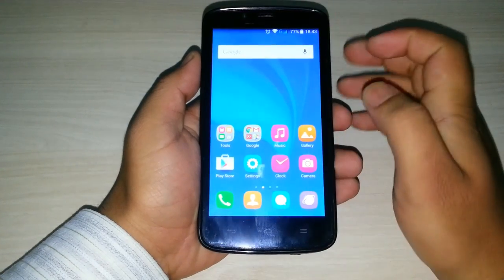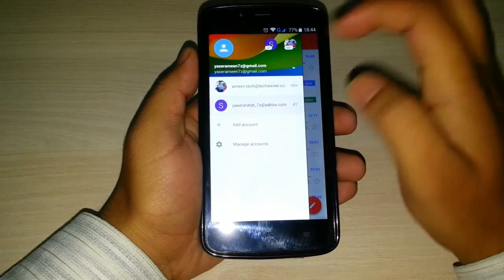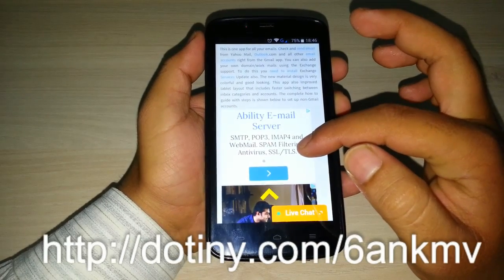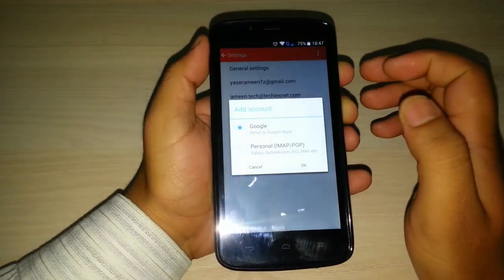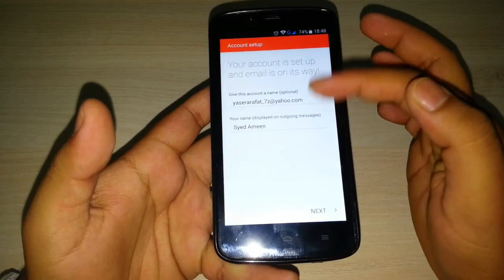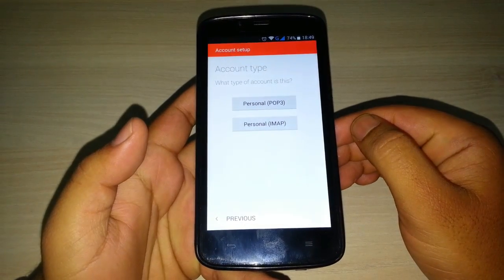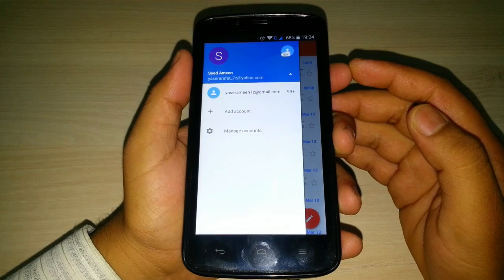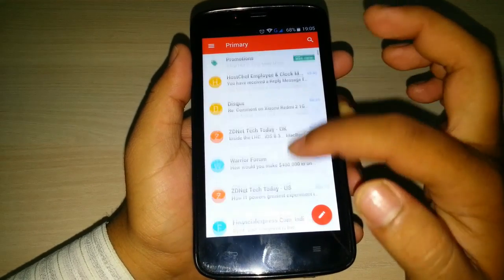How To Add Non-Gmail Mails (POP/IMAP) In Gmail 5.0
Google has released a major update for Gmail called as Gmail 5.0 for Android. After a long time Gmail gets this update and it's a major 5.0 update for Gmail with many enhancements and features.